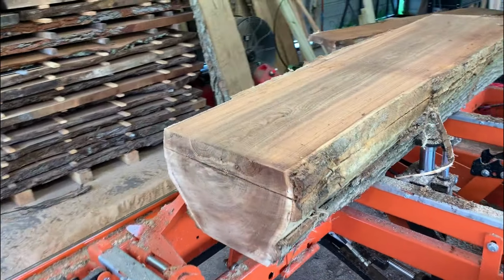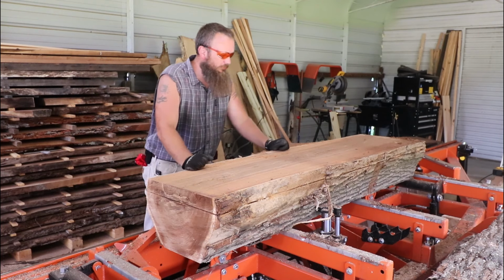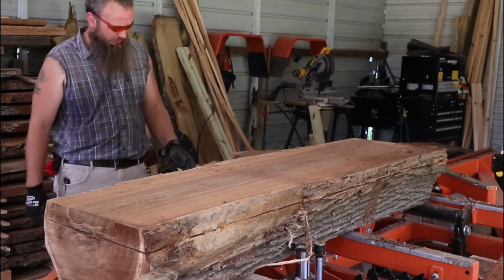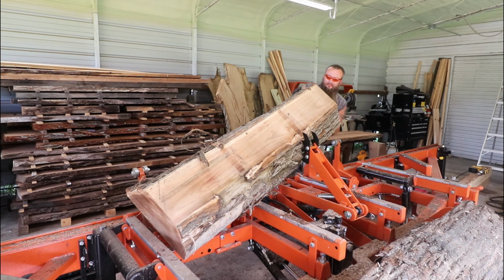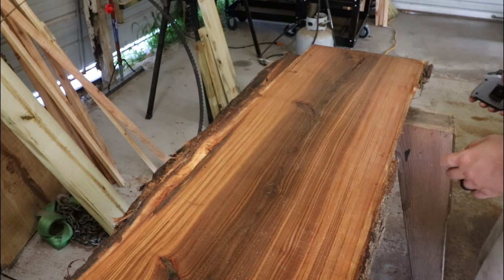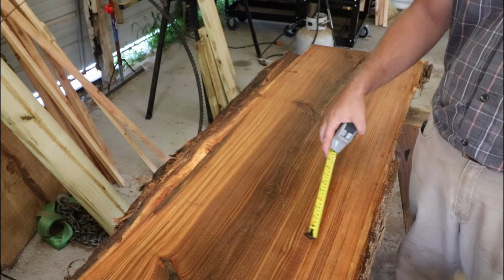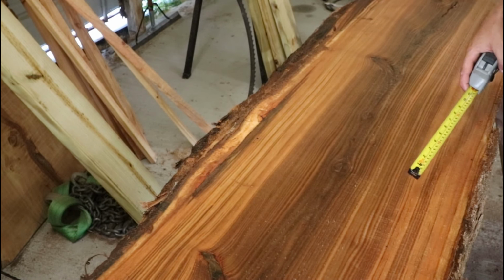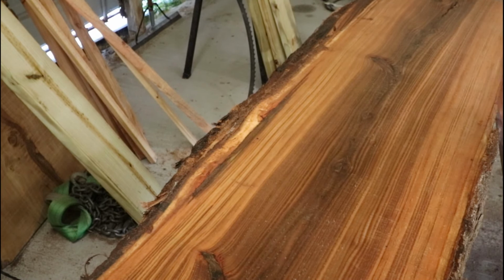TIMBER THAT FIGHTS BACK! FINISHING UP AN AMAZING BUTTERNUT LOG ON THE SAWMILL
In this video we harvest a nice Butternut log into chair seats for a local craftsman.

Sawmill Used:
Wood-Mizer LT40 WIde